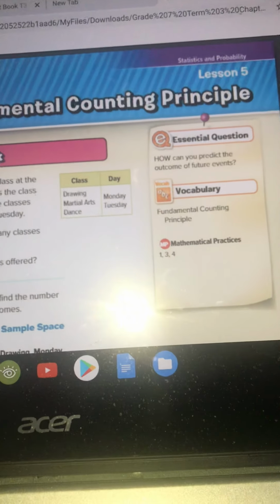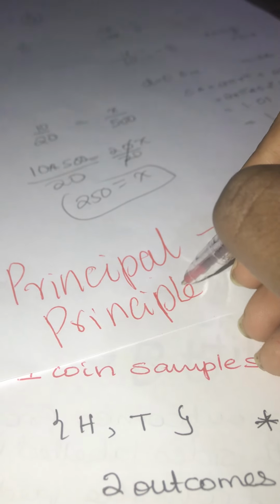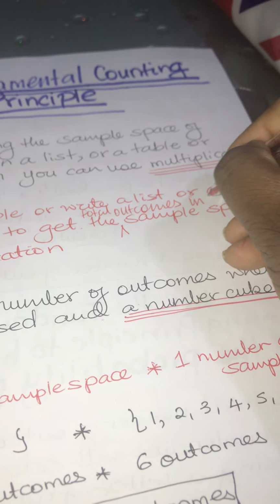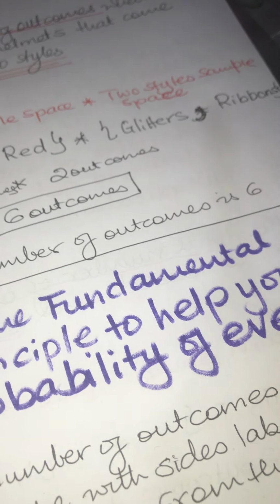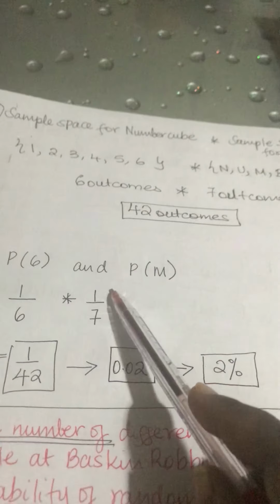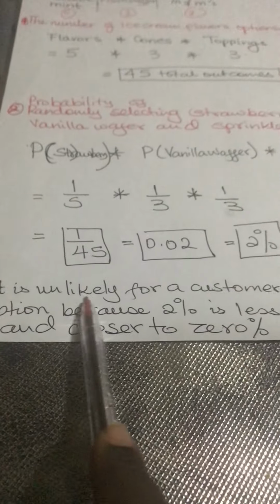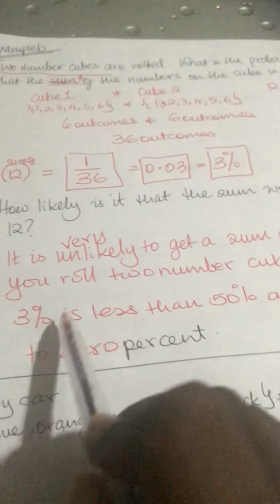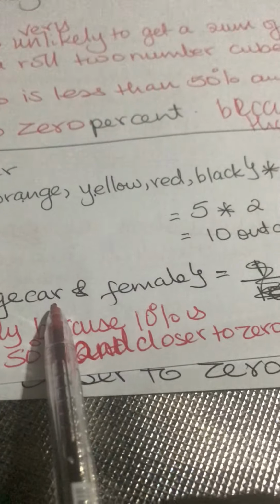Grade 7 Chpt 10 L5 Fundamental Counting Principle